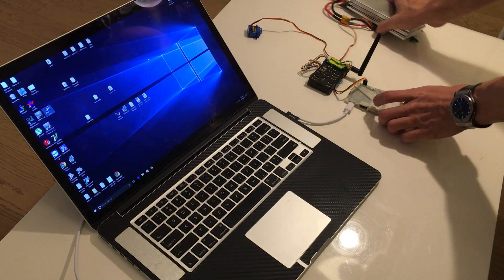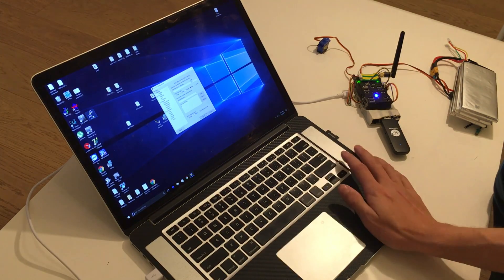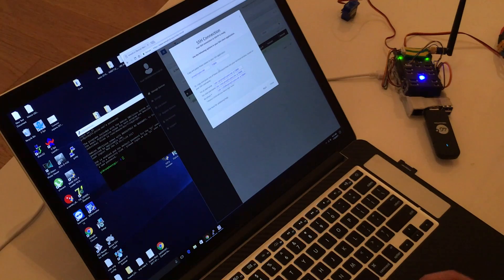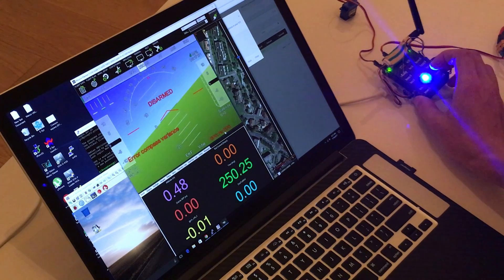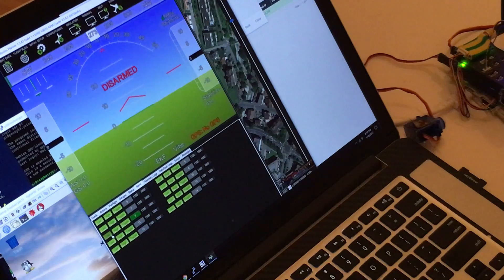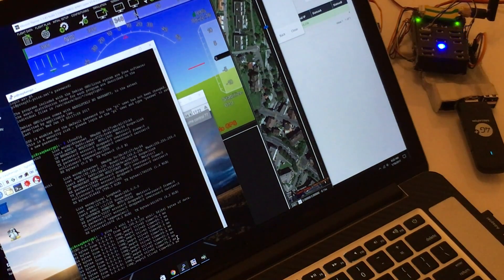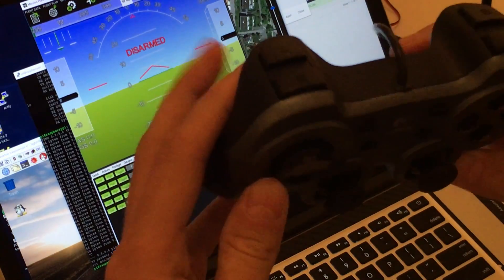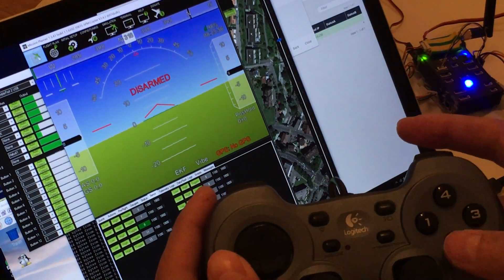4G (LTE) Telemetry and Control of Pixhawk using Pi3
I have been developing the solution for 4G / LTE telemetry and control link for Pixhawk using raspberry pi3.

Problems:
- most solutions have high CPU usage / high latency / or use  3G network at most (sakis3g and Wvdial do NOT support 4G)!
- There are almost no solutions for restricted Cell provider (when ports are closed) on both ends (on Raspberry modem and Computer LTE Modem)

Results:
- I have archived latency of 70ms on average and 100ms at most on 3G (4G drops it down to 33ms average)
- VNC / ssh /Mavlink connection over 4g
- Automatic 4G modem recognition and connection (Hot Plug-able!)
- Internet is routed over modem once connected, and routed back to wifi when disconnected Automatically.
- simultaneous operation on local network (wifi) and 4G - thus no reconfiguration is needed if you want to switch over to wifi (simply change the target address and port)
- You can use ANY mobile operator (The only setting that may need to be changed is APN, but it is done by plugging modem into computer-super easy)

This has been developed on special order, no specific details can be disclosed publicly.